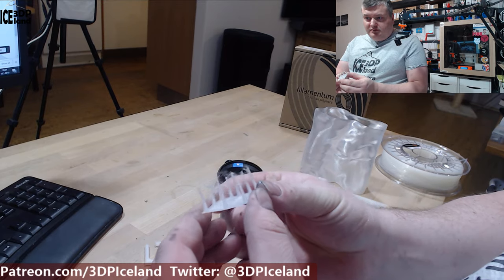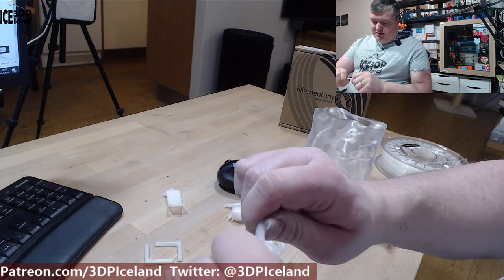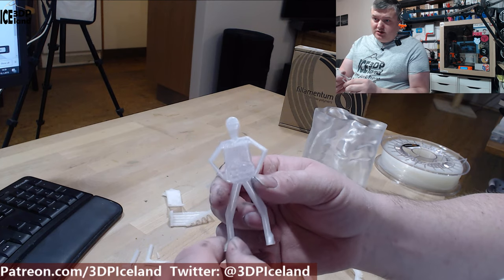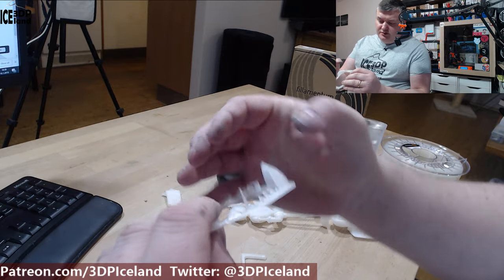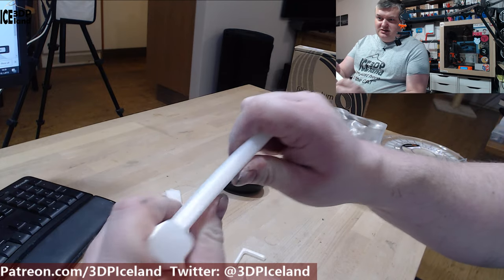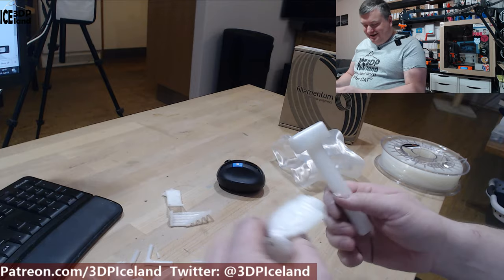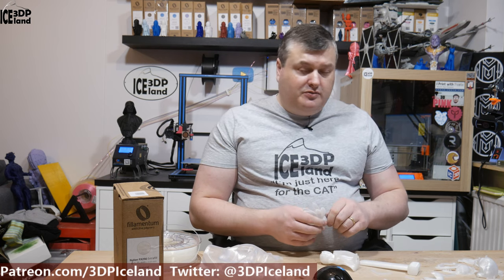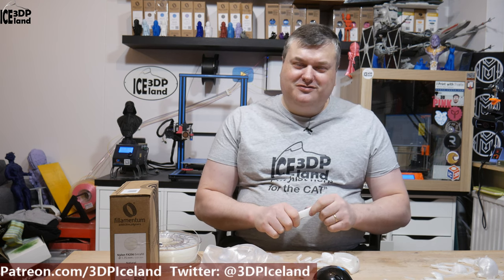Fillamentum Nylon FX256 Extrafill Review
In this video I review the Fillamentum Nylon FX256  Extrafill,  I did a review video earlyer of their filament, and I did this video as a re-visit video as in the other video I had a problem due to the fact that the filament was wet and old, - Fillamentum sent me a new roll to test and I show you my resaults in this video.